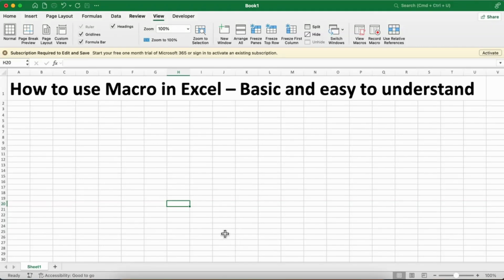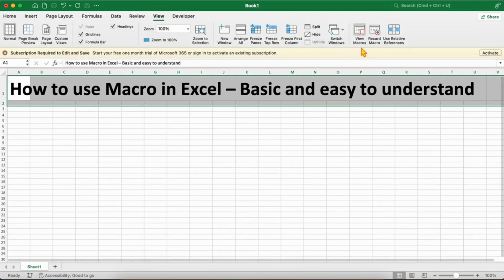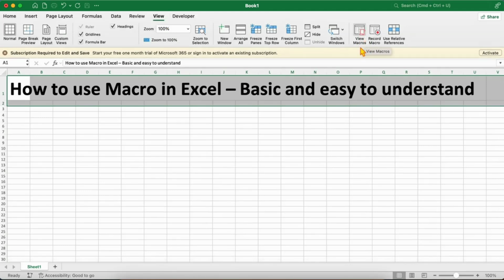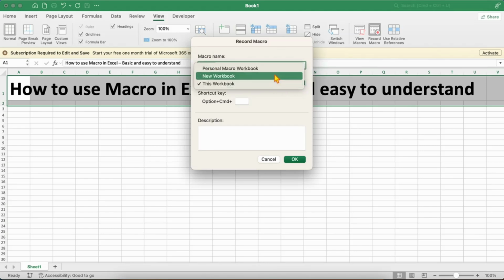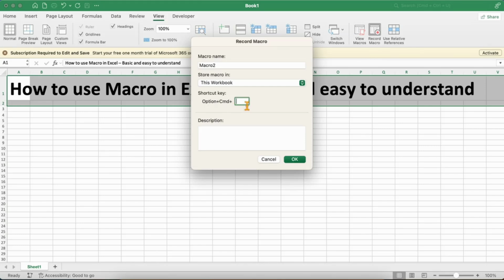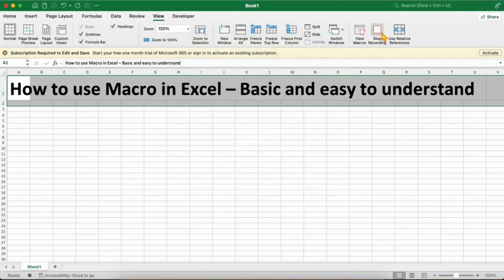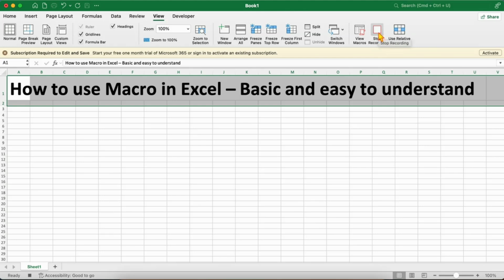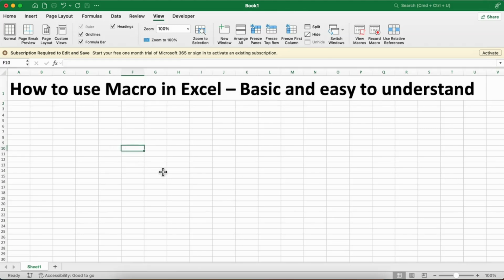Excel 365: How to Use Macros – Basic and Easy to Understand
In this video, we explore how to use macros in Excel 365 in the simplest and most understandable way. You'll learn the key components of macros, how to properly record, save, and run them. Whether you're a beginner or want a quick refresher, this guide will make macros easy and accessible.